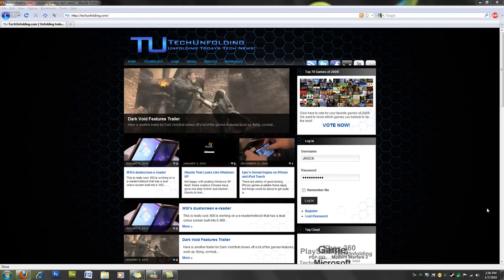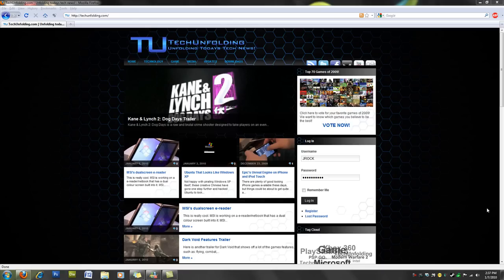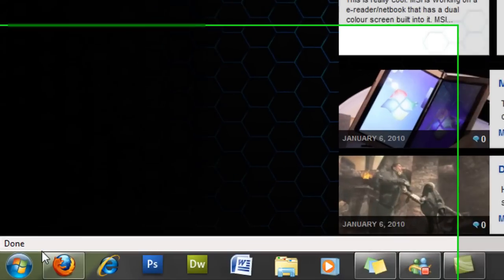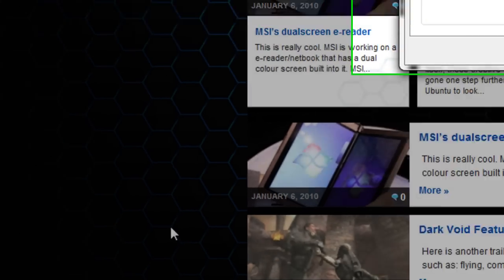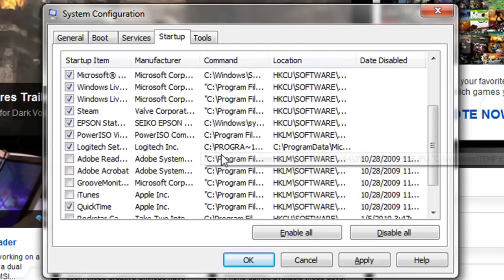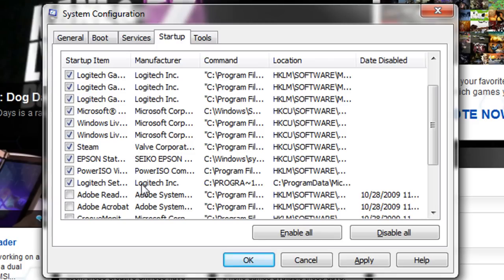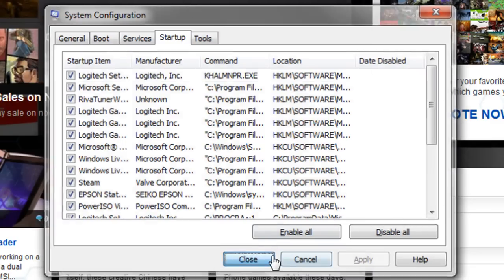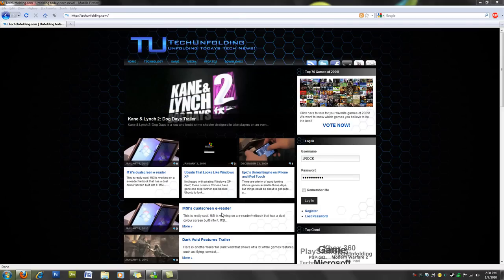Speeding up your computer using MSCONFIG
Here is a quick tutorial on how to speed up your computer using MSCONFIG on Windows XP, Vista, and 7.